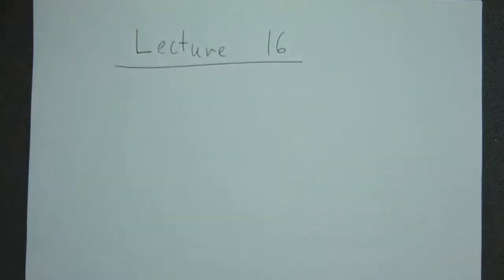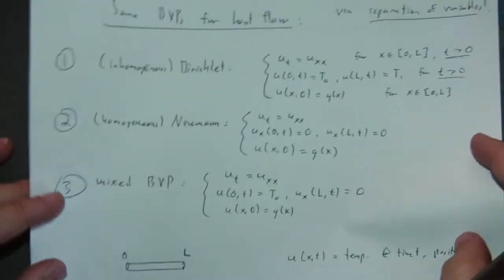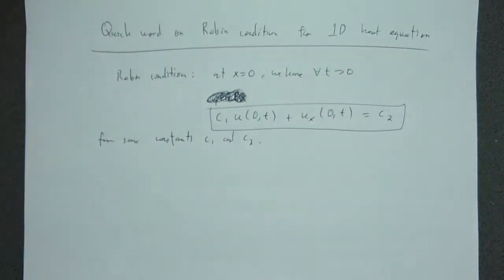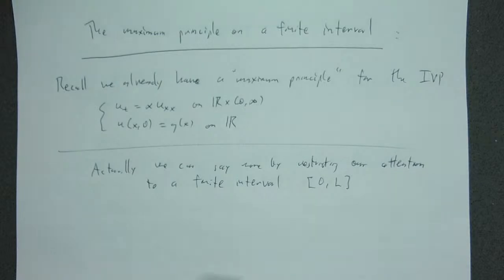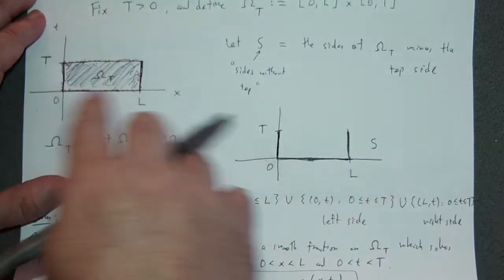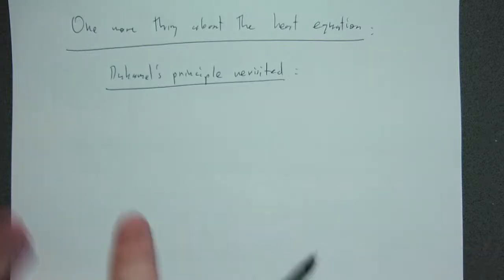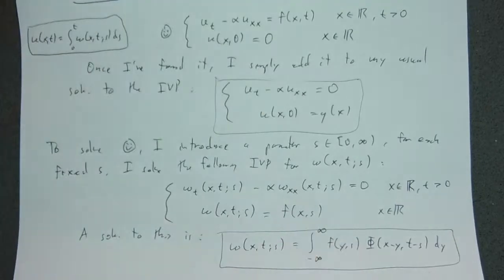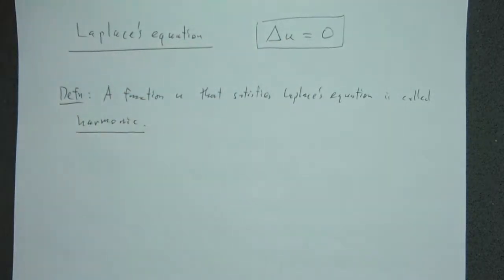Math 462 - Lecture 16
Finishing up the heat equation (for now); boundary value problems; the maximum principle, Duhamel's principle revisited; Laplace's equation; harmonic functions and some of their properties